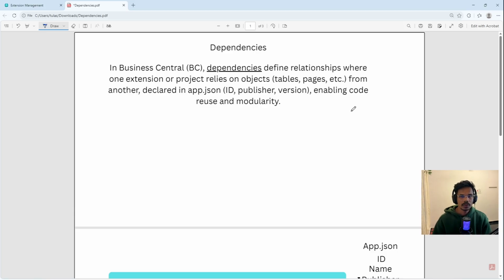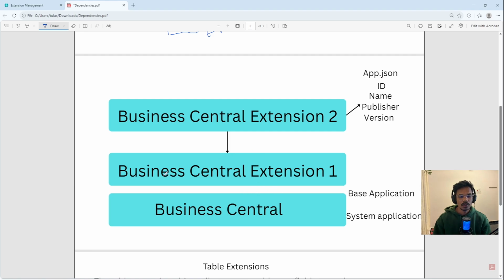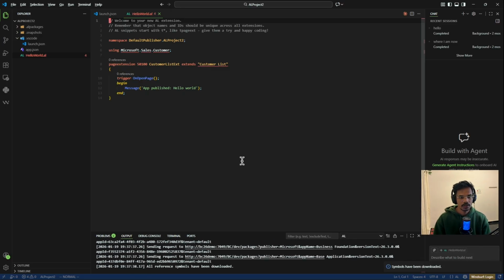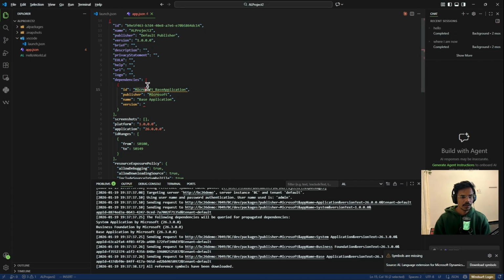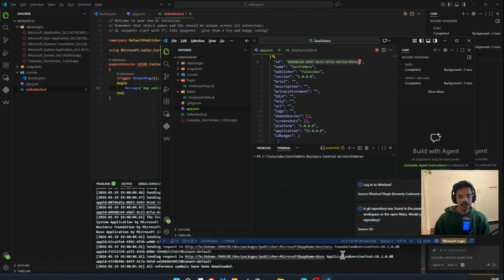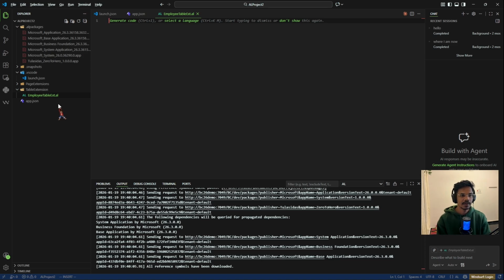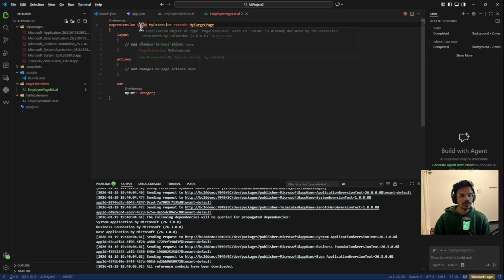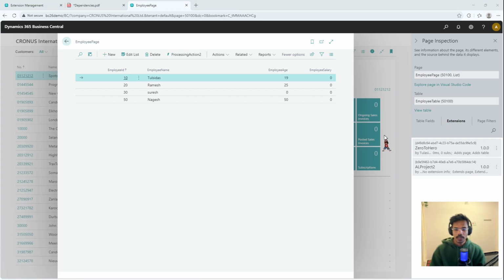[Zero To Hero]: Table extensions, Page extensions, dependencies in Business Central | AL programming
Welcome back to the Zero to Hero: Business Central series! In this tutorial, we explore the power of modular development in AL by learning how to handle Dependencies, Table Extensions, and Page Extensions.

In a real-world development environment, you often need to build upon existing apps. We start by explaining what dependencies are and how to configure your app.json file to link one extension to another. Then, we dive into the code to demonstrate how to add new fields to an existing table and display them on a page using extensions—without modifying the original source code!

In this video, you will learn:

App Dependencies: How to make one AL project rely on another using ID, Name, and Publisher settings.

app.json Configuration: The step-by-step process of adding a dependency and downloading symbols.

Table Extensions: Adding new fields (like Employee Salary) to an existing table from a separate extension.

Page Extensions: Using the addafter and addlast keywords to modify the UI of an existing page.

Page Inspection: How to use Ctrl+Alt+F1 to see which extensions are impacting your Business Central objects.

This lesson is a cornerstone for anyone looking to build scalable and maintainable solutions in Microsoft Dynamics 365 Business Central.

📌 Timestamps
[00:00] - Introduction to Dependencies and Extension Logic
[01:10] - Configuring Dependencies in the app.json File
[02:22] - Creating a New AL Project (AL Project 2)
[03:52] - Linking the New Project to the Zero to Hero Main App
[05:40] - Downloading Symbols for Dependent Extensions
[06:38] - How Table Extensions Work in AL
[07:22] - Coding a Table Extension to Add a Salary Field
[08:42] - Coding a Page Extension to Update the UI
[10:05] - Publishing and Testing the Extension in Business Central
[10:30] - Using Page Inspection to Verify Multi-Extension Impact
[10:55] - Outro and Series Subscription

🚀 About the Zero to Hero Series
This video is part of my comprehensive Zero to Hero: Business Central series. My goal is to take you from a complete beginner to a confident AL developer. We cover everything from the absolute basics of tables and pages to advanced business logic and app ecosystem management.